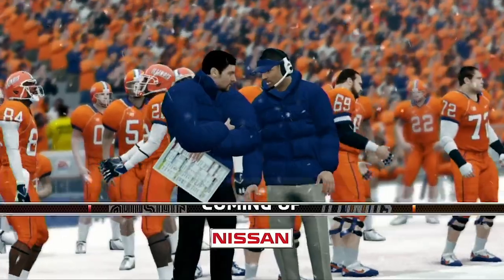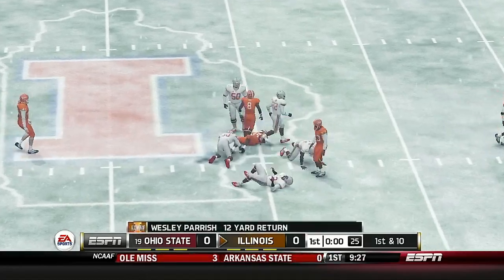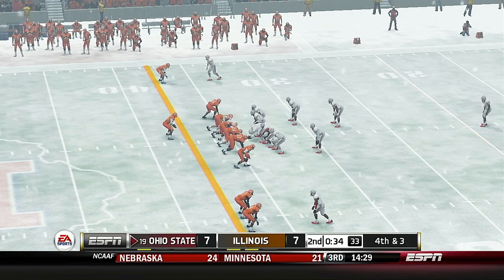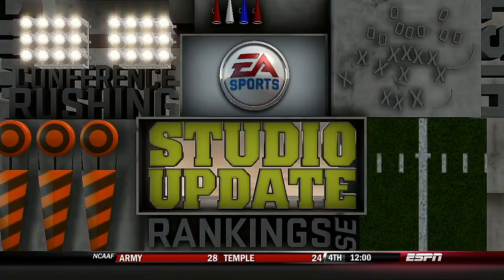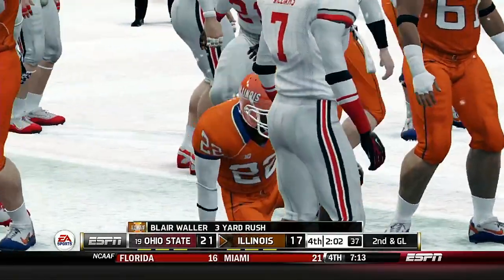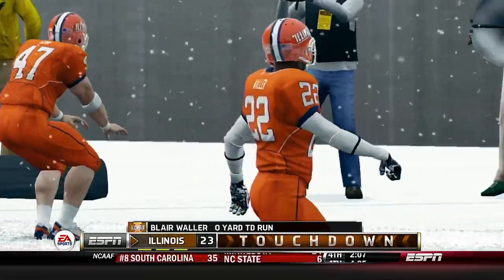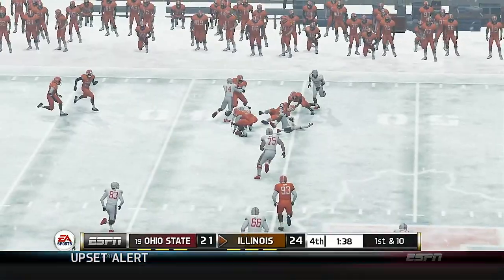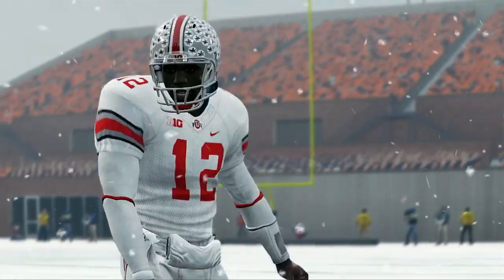NCAA 2021 Season Week 13 Ohio State @ Illinois